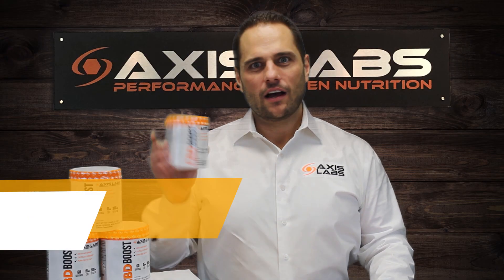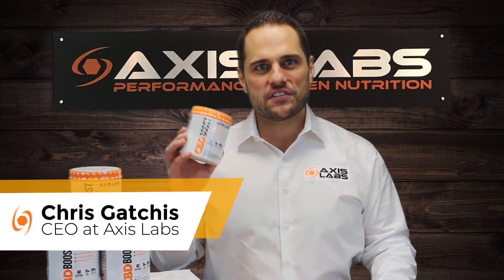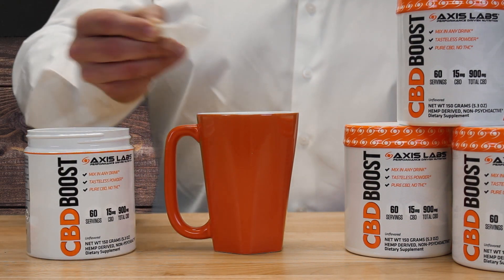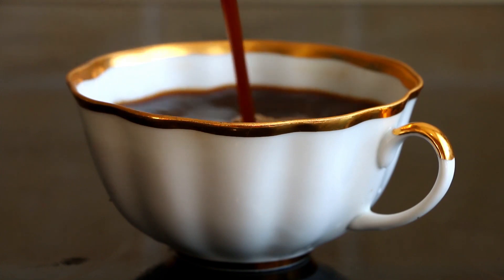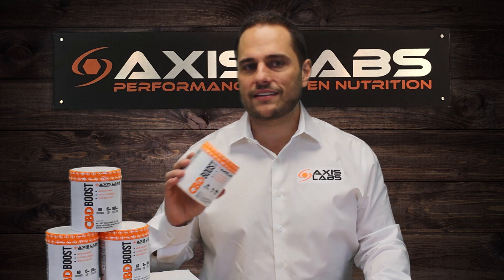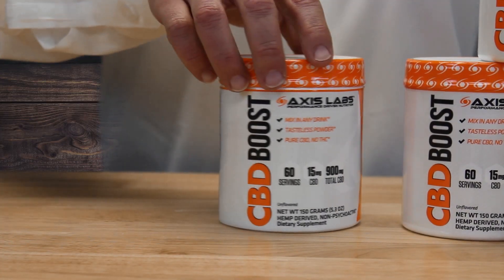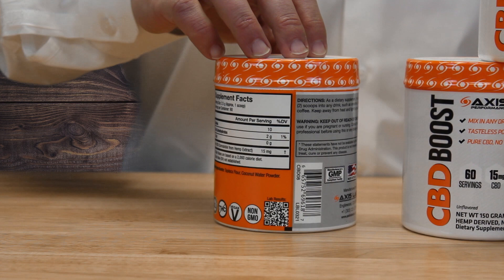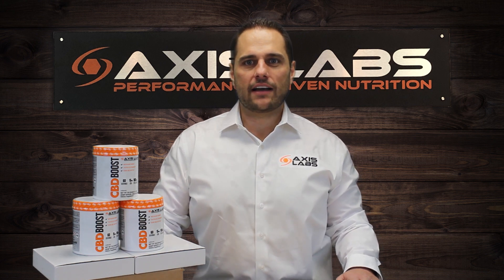Add Our Incredible CBD Powder to Nearly Anything | Axis Labs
CBD Boost is an amazing new powder that offers you the benefits of CBD, without the notable hemp taste. Add it to your coffee, smoothies, pre-workout, or even a meal!

Free from THC, and any hemp flavor, our CBD Boost powder effortlessly mixes into anything! This great CBD powder is made using all-natural ingredients, full-spectrum CBD, and no added sugars. Plus, it’s just 10 calories per serving! We love adding a scope of this premium CBD product into our morning cup of coffee, or into our post-workout smoothies to help us feel relaxed, focused, and centered.

We lab test all of our CBD products to ensure their purity and potency, and you can find those results right on our website!